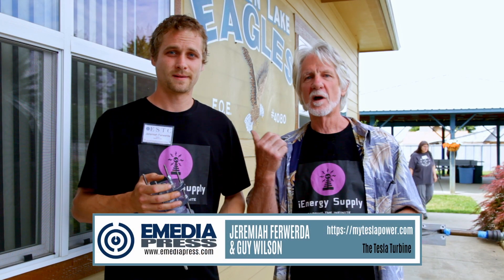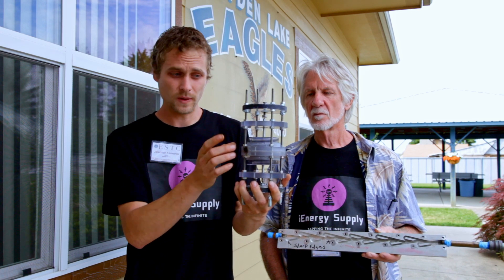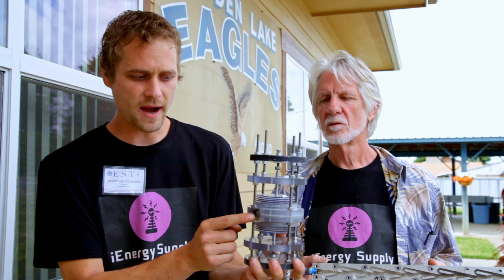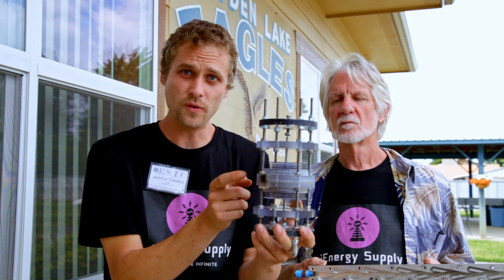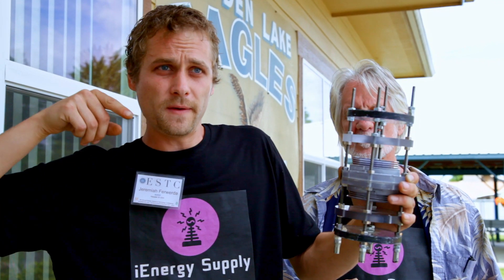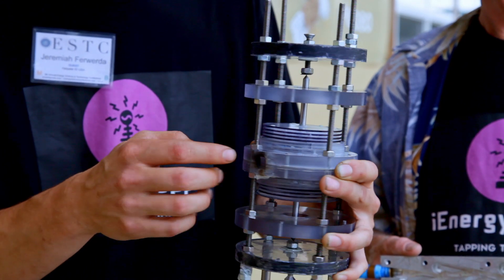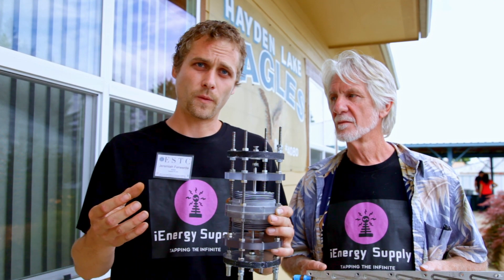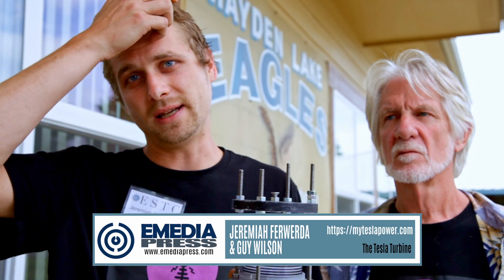ESTC Official Presentation - Jeremiah Ferwerda & Guy Wilson / Tesla Turbine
Jeremiah and Guy's first presentation at ESTC!  Since then, Jeremiah has been an official speaker at the Electronic Science And Technology Conference in Spokane Jeremiah's website can be found at myteslapower.com

Produced by Paul Fraser/Book Of Love Productions.